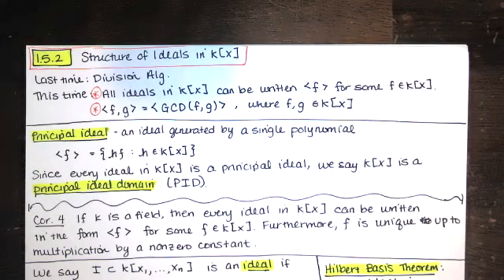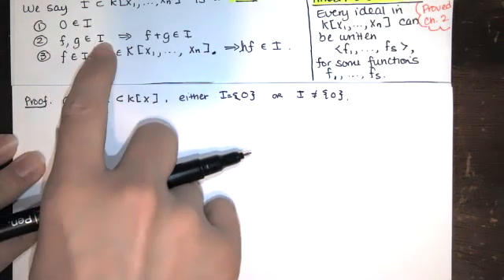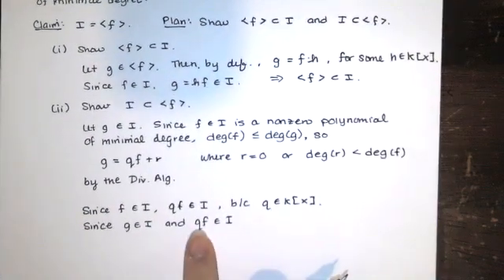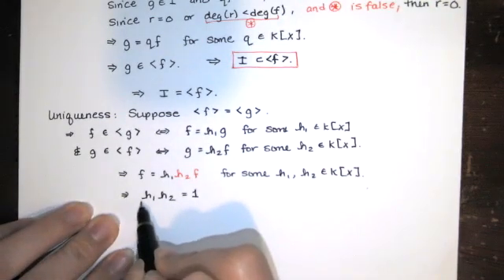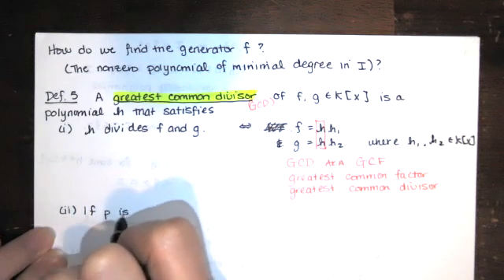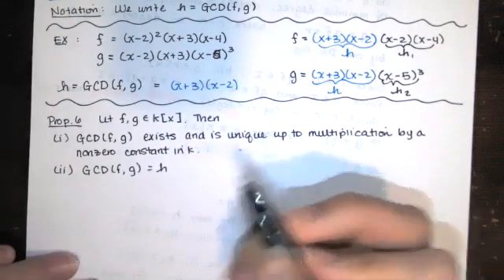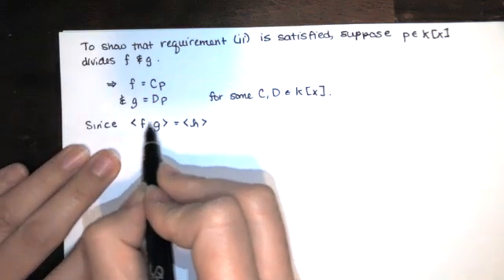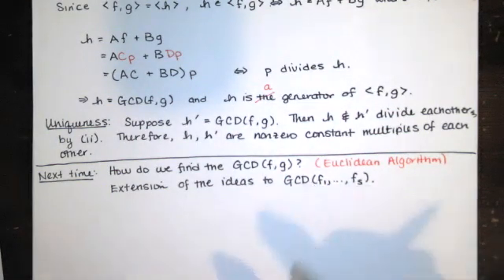1.5.2 k[x] is a Principal Ideal Domain, Greatest Common Divisor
In this video, we introduce the terms principal ideal and principal ideal domain, and prove that k[x] is a principal ideal domain. Then we show that if an ideal is generated by polynomials f and g, then the ideal can be generated by their greatest common divisor.